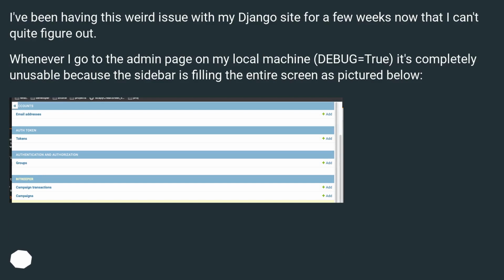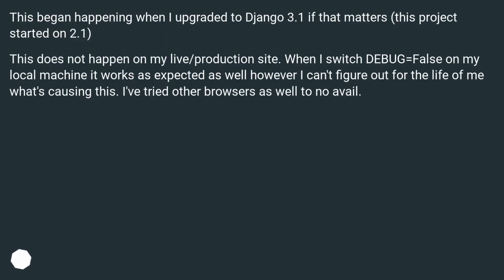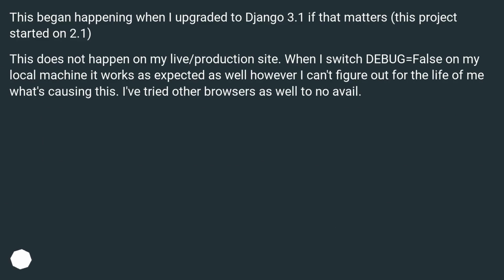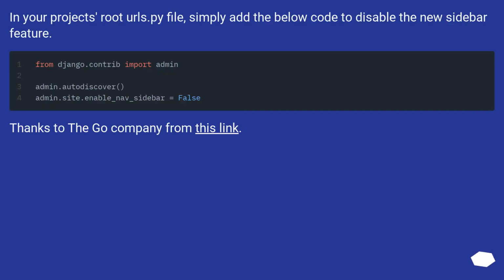Django Admin Sidebar Bug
Chapters
00:00 Question
00:55 Accepted answer (Score 7)
01:18 Thank you